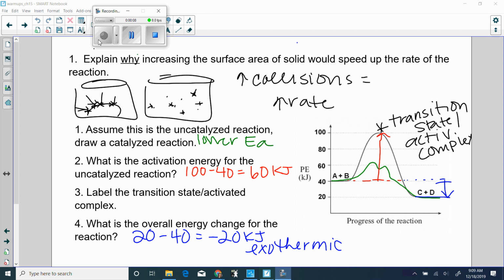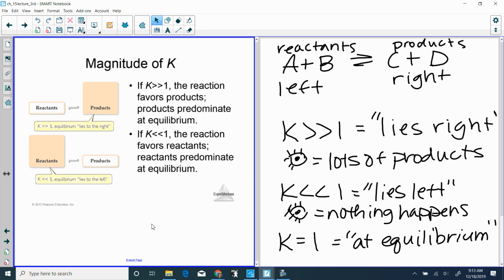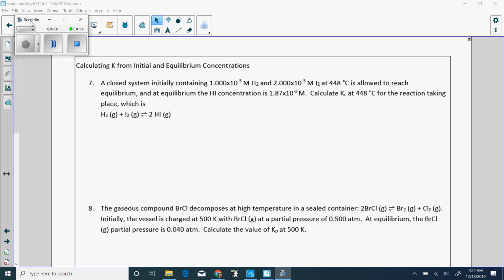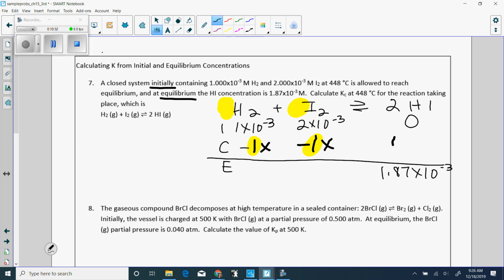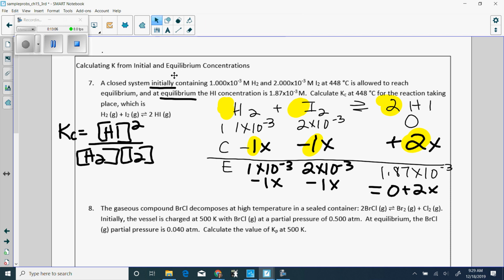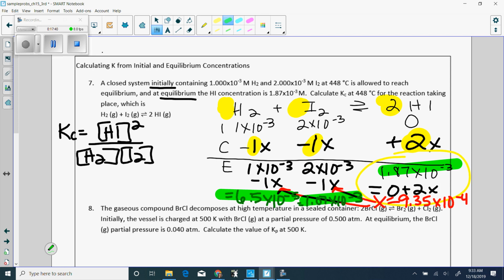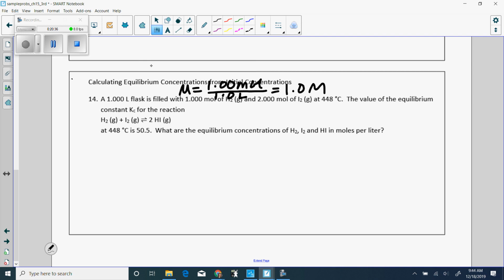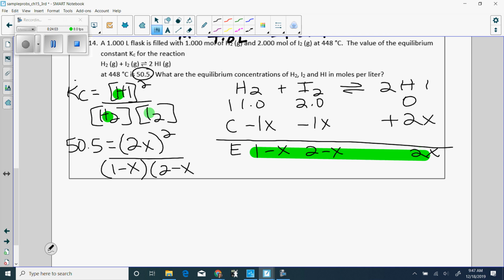Ch 15 lecture2